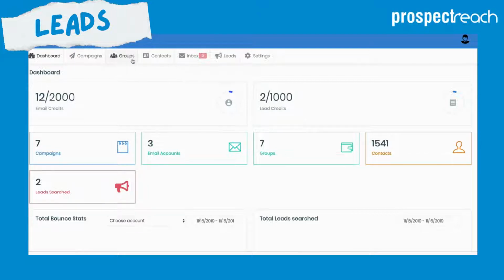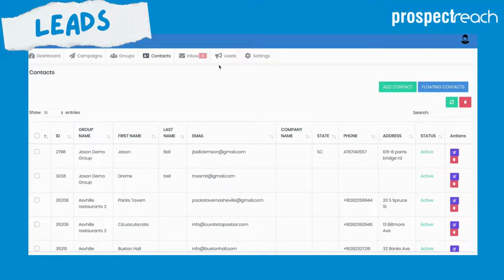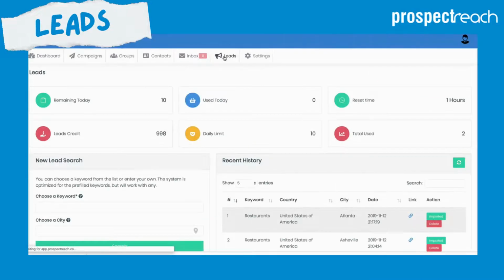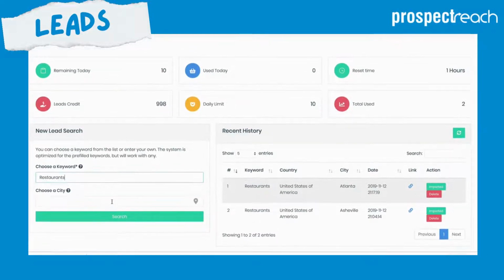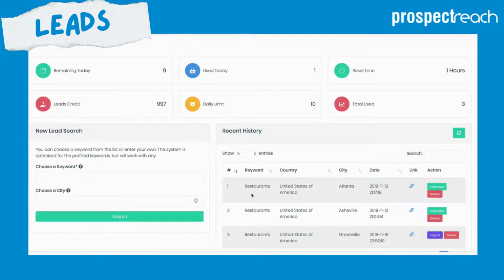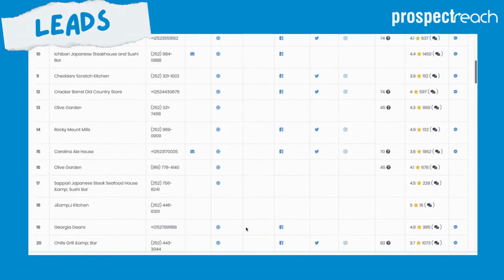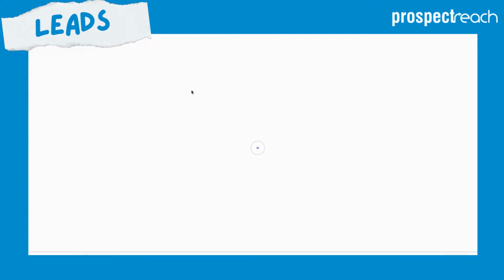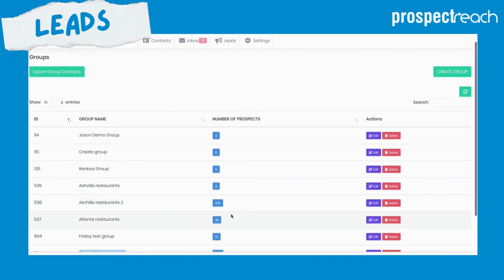[Prospectreach] Education Series-Leads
Check out this video on how to scrape leads in Prospectreach